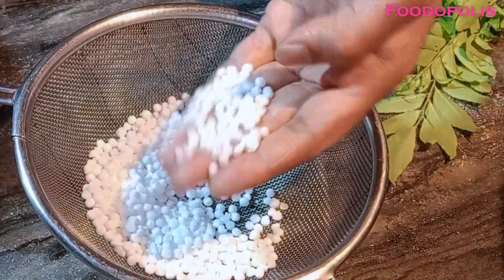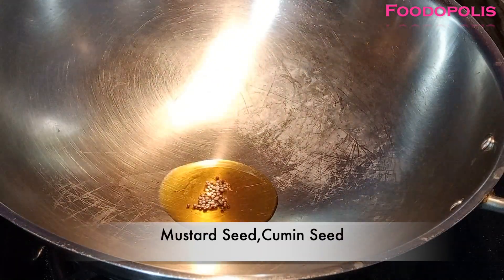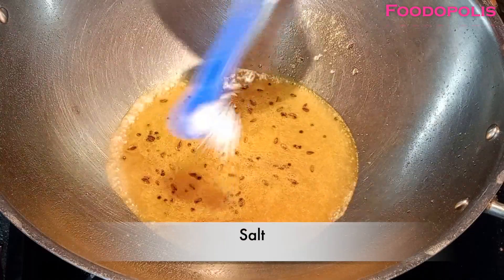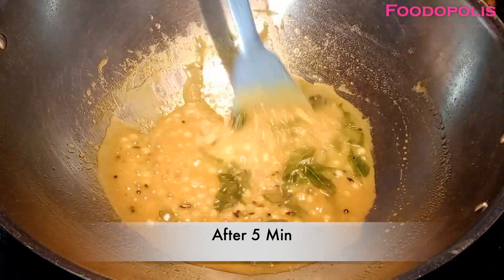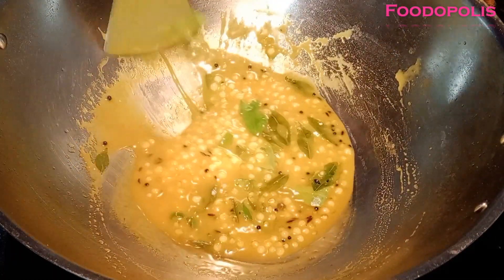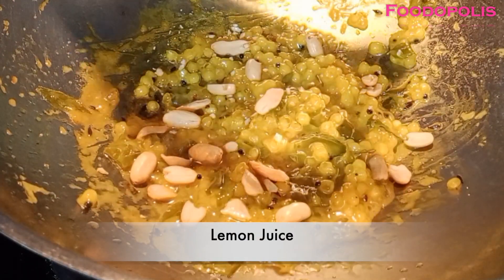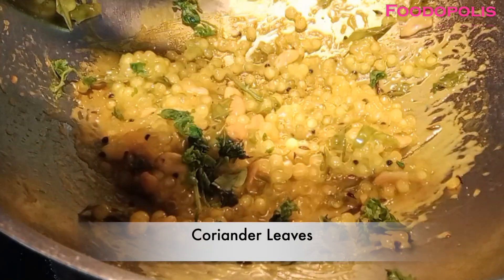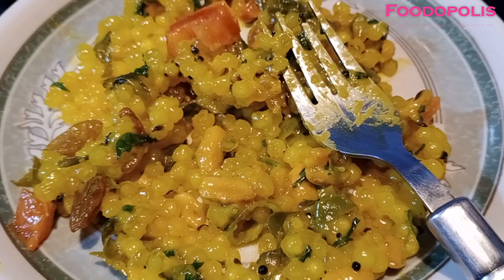Navratri Chatpate Sabudane! || साबुदाना खिचडी तो ऐसा हो कि पेट भरे पर मन ना भरे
sabudana recipe,navratri recipe,sabudana khichri recipe,sago recipe

This video is specially fasting period and I'm trying to make very healthy recipes and this recipe is eat sugar patient also.

इस विडियो मे मैने सबुदाना खिचड़ी कि रेसिपि शेयर कि है जो हेल्थि होने के साथ सुगर रोगी के लिए काफी फायदे वाली है और ए खिचड़ी बच्चे बडे हर किसी को पसन्द आएगी